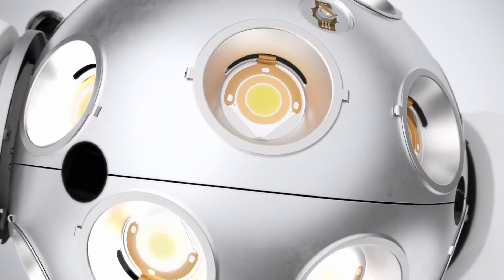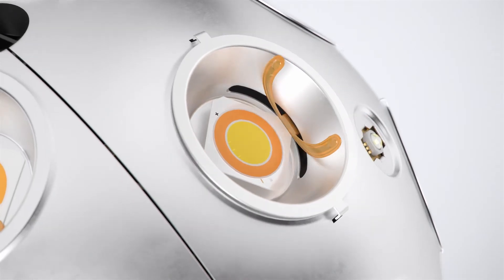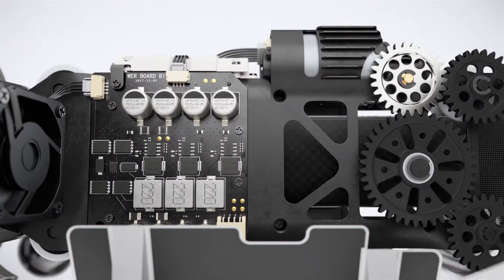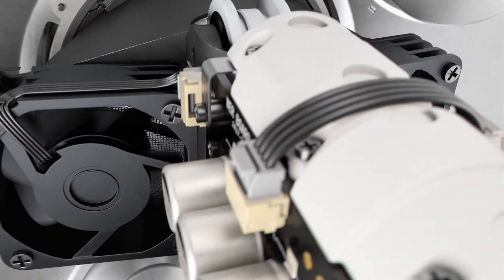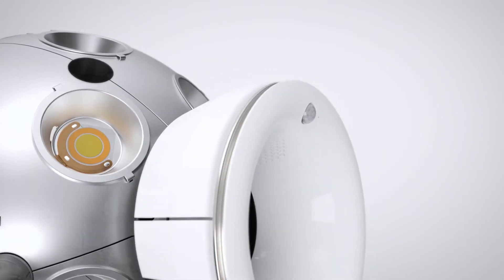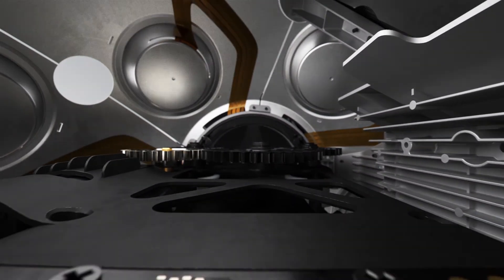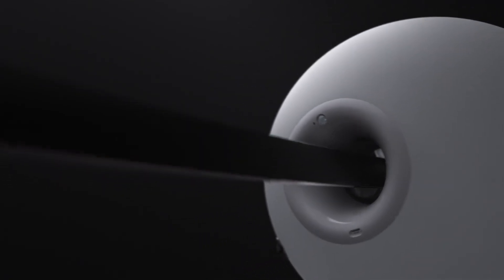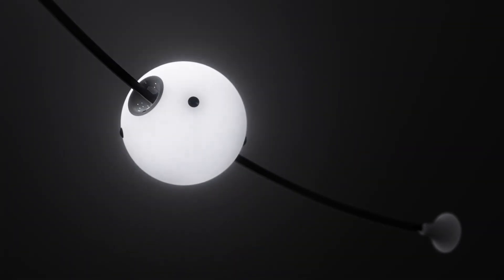rabbit - Design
rabbit. An air-inflated robot integrated with computer vision technology, offering functionalities in lighting, sound, and video communication. Our dedication has been towards creating and exploring myriad methods to optimize and refine its intricate design. Moreover, we've meticulously crafted hundreds of prototypes to perfect its groundbreaking mechanical structure and fabrication process.

Go to the channel description for the official website or social media links to learn more.